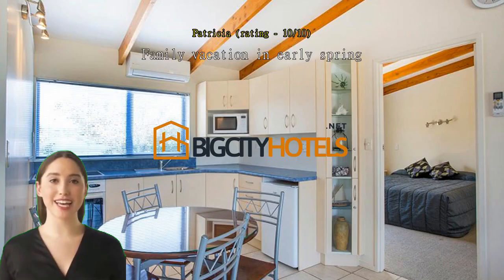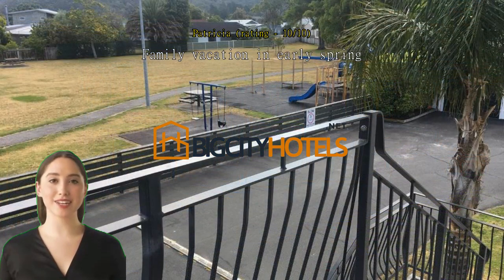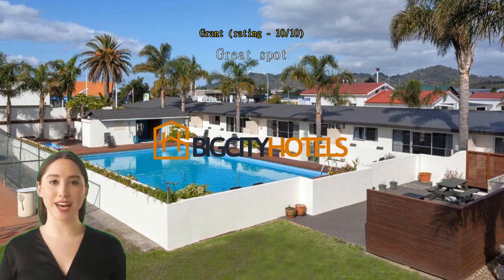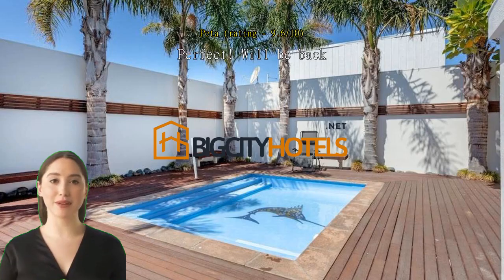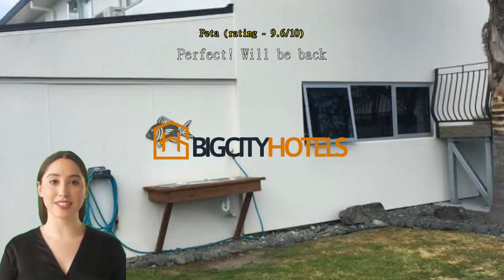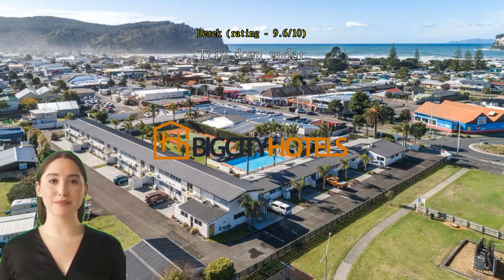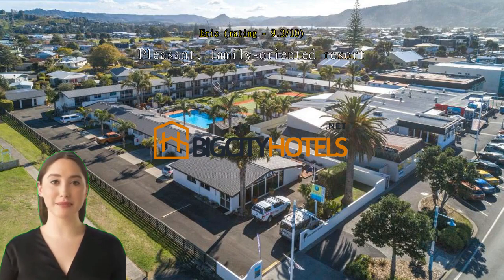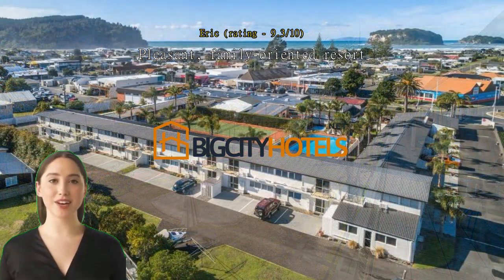Palm Pacific Resort & Motel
Experience Tranquility at Palm Pacific Resort & MotelNestled in the serene coastal town of Whangamata, New Zealand, Palm Pacific Resort & Motel offers a tranquil retreat for travelers seeking a peaceful getaway. With its prime location just a stone's throw away from the pristine beach, this 4-star hotel is the perfect destination for those looking to unwind and rejuvenate amidst breathtaking natural beauty.

As you step into the resort, you will be greeted by a warm and inviting atmosphere that instantly puts you at ease. The friendly and attentive staff are dedicated to ensuring your stay is nothing short of exceptional, providing personalized service that goes above and beyond your expectations. With a range of modern amenities and comfortable accommodations, Palm Pacific Resort & Motel promises a memorable stay that caters to both leisure and business travelers.

Check-in at Palm Pacific Resort & Motel is available from 02:00 PM, allowing you to settle in and start your vacation at your own pace. The check-out time is until 10:00 AM, giving you ample time to enjoy a leisurely breakfast or pack up your belongings before bidding farewell to this idyllic paradise. Additionally, families with young children will appreciate the hotel's child policy, which allows children between the ages of 0 to 1 to stay free of charge. This thoughtful gesture ensures that families can create lasting memories without worrying about additional expenses.Relax and Unwind in Palm Pacific Resort & Motel's Entertainment FacilitiesAt Palm Pacific Resort & Motel, we understand the importance of providing our guests with a wide range of entertainment facilities to enhance their stay. Whether you're looking to relax and unwind or have some fun, our resort has got you covered.

Indulge in ultimate relaxation with our luxurious hot tub, sauna, and steam room. Let the warm bubbles of the hot tub soothe your muscles, while the sauna and steam room help detoxify your body and rejuvenate your senses. It's the perfect way to unwind after a day of exploring the beautiful Whangamata.

For those seeking a pampering experience, our on-site spa offers a variety of treatments and therapies. From soothing massages to revitalizing facials, our professional therapists will ensure you leave feeling refreshed and rejuvenated.

Surrounded by lush greenery, our garden is the perfect place to escape the hustle and bustle of everyday life. Take a leisurely stroll, find a quiet spot to read a book or simply soak in the serene atmosphere. It's a tranquil oasis where you can connect with nature and find inner peace.

Whether you're looking for relaxation or a little bit of adventure, Palm Pacific Resort & Motel's entertainment facilities are designed to cater to your every need. Indulge, unwind, and make the most of your stay with us.Unleash Your Inner Athlete at Palm Pacific Resort & MotelAt Palm Pacific Resort & Motel, we believe that staying active while on vacation is essential. That's why we offer an array of top-notch sports facilities to cater to all your fitness needs. Our fully equipped fitness center is perfect for those looking to break a sweat and maintain their workout routine. With state-of-the-art equipment and knowledgeable trainers, you'll have everything you need to stay in shape during your stay.

If tennis is your game, you'll be delighted to know that we have well-maintained tennis courts available for our guests. Whether you're a beginner or a seasoned player, our courts provide the perfect setting for a friendly match or a challenging game. Grab your racket and enjoy a game of tennis with your loved ones or fellow guests.

For those who prefer to soak up the sun while staying active, our outdoor pool is the perfect spot. Take a refreshing dip in the crystal-clear waters or simply lounge by the poolside and bask in the warm New Zealand sun. With comfortable loungers and a tranquil ambiance, our pool area is the ideal place to relax and unwind.

And of course, being located just a stone's throw away from the beach, you'll have endless opportunities for water sports and beach activities. Whether you want to try your hand at surfing, paddleboarding, or simply take a leisurely stroll along the sandy shores, the beach is right at your doorstep.

At Palm Pacific Resort & Motel, we go above and beyond to ensure that our guests have access to top-notch sports facilities. So, whether you're a fitness enthusiast, a tennis lover, or simply looking to enjoy some fun in the sun, our resort has something for everyone.Convenience at Its Finest: Palm Pacific Resort & Motel's Top-notch FacilitiesAt Palm Pacific Resort & Motel, convenience is a top priority. With an array of exceptional facilities, this Whangamata gem ensures that every guest's needs are met